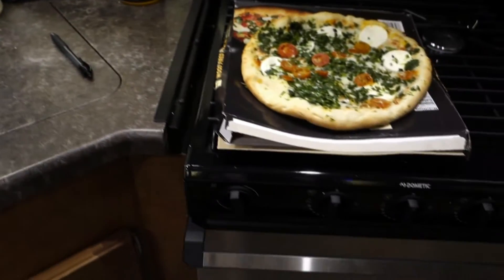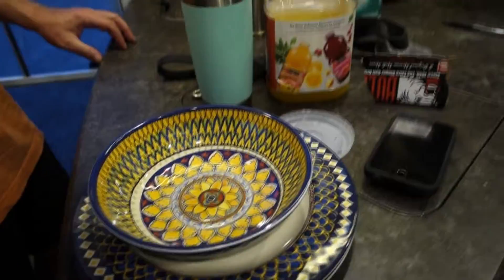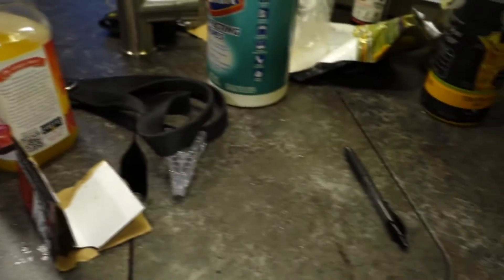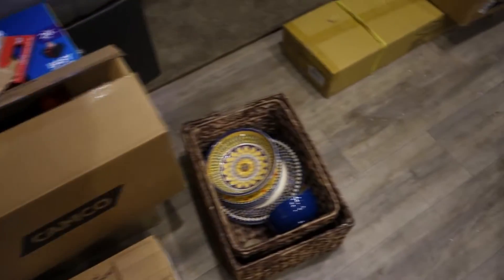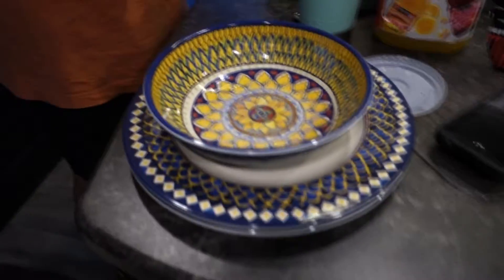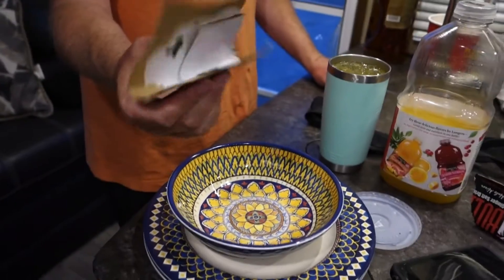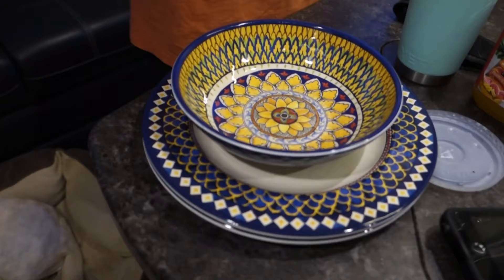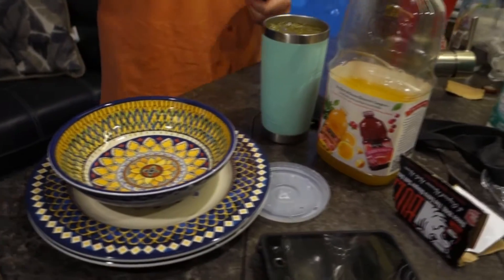First Night in the Trailer-Riverside, California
As we spend our first night in our new 2020 Lance 2465 TT, we're trying to get organized for our upcoming road trip. I thought we were organized!